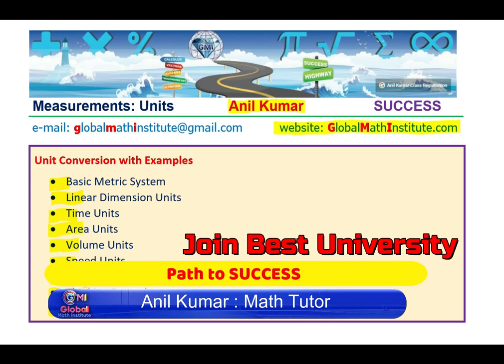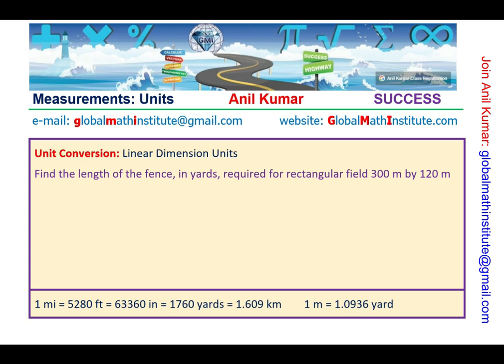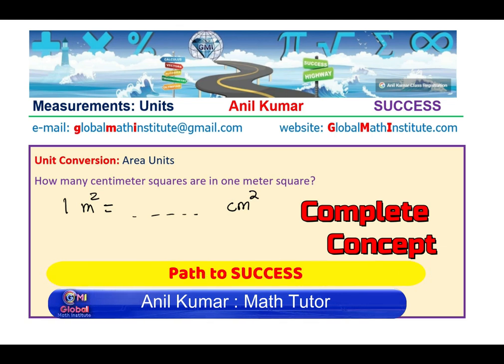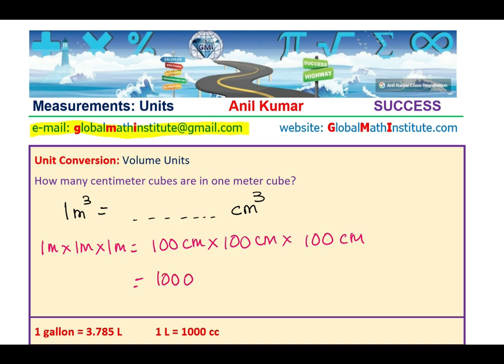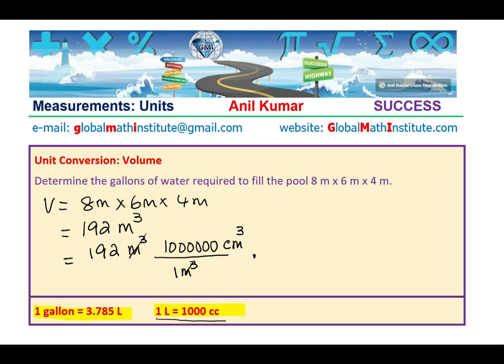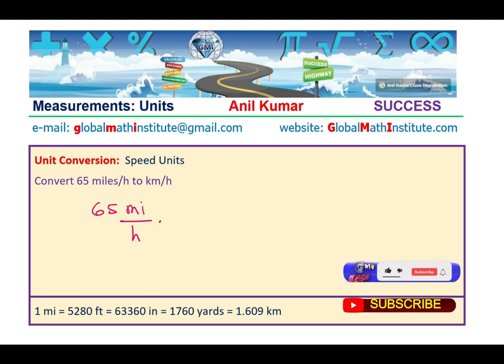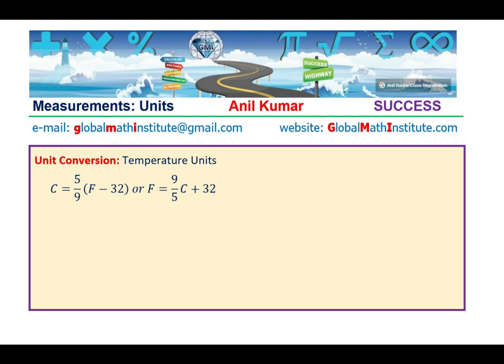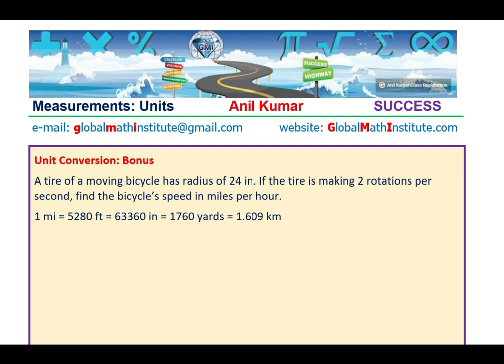Unit Conversions Measurements Applications Imperial Metric System Gallons and Miles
1 UK Gallon = 4.55 L; 1 US Gallon = 3.785 L
Approximately 1 Gallon = 4 L for our calculations
Approximately 1 mile = 1.6 km (better is 1.6093)
Q1. Gas price in America was $3.60/gal.
 What is the price per litre?

Q2. Maximum speed limit in Canada is 120 km/h.
 How much will it be in miles/hour?

Q3. Alex drove 480 km and used 30 L of gas.
 How many miles per gallon does his car get?
Q4. New Car manufacturer claims it will use 9 L of gas per 100 km. How many miles per UK gallon is that?

a. 31.2
b. 27.7
c. 3.1
d. 2.8